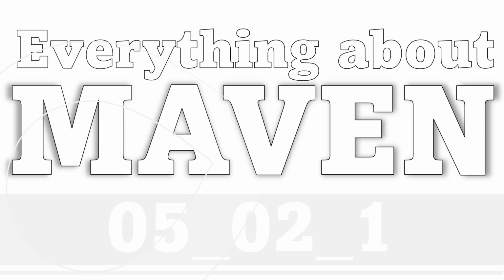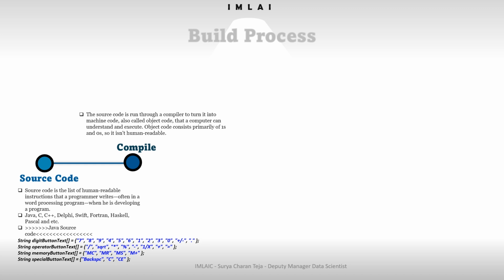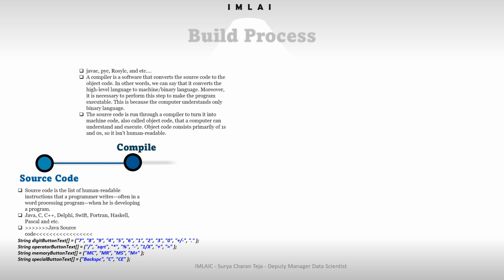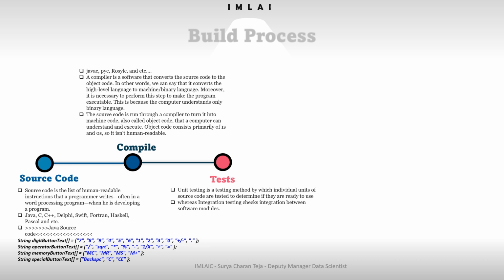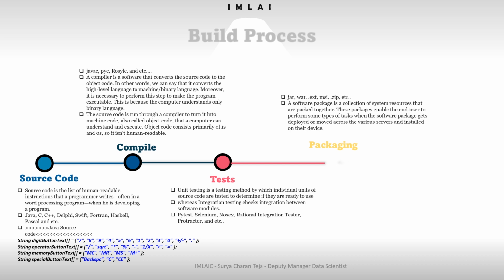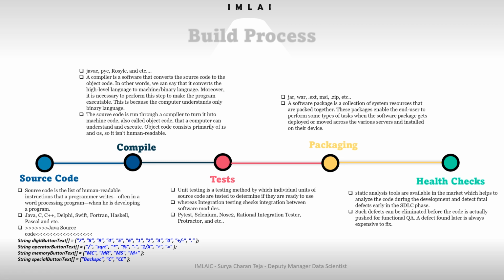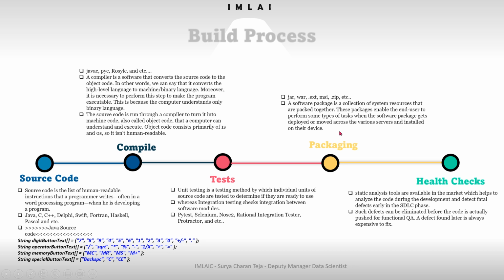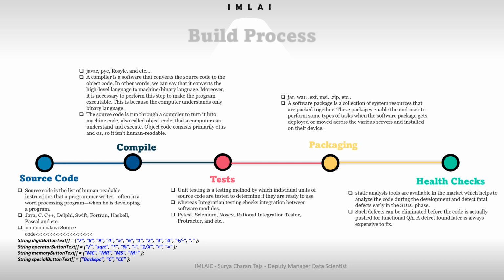00 Maven Introduction and Build process.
00 Maven Introduction and Build process